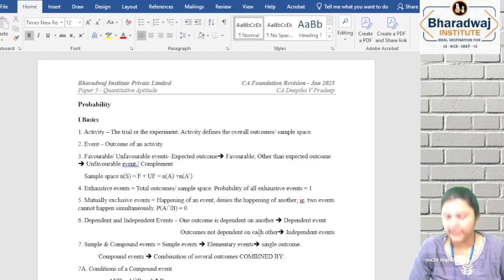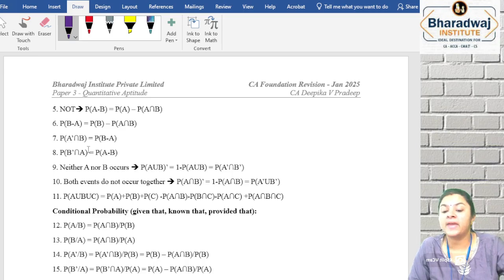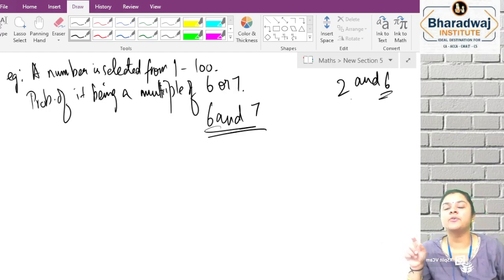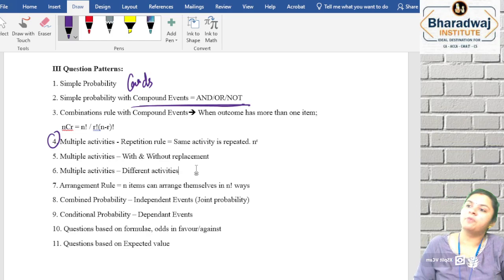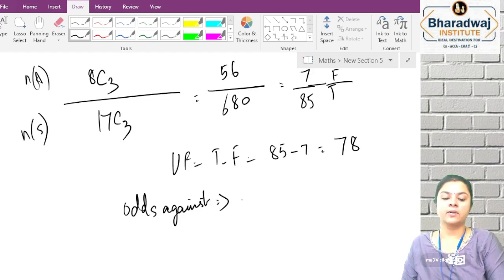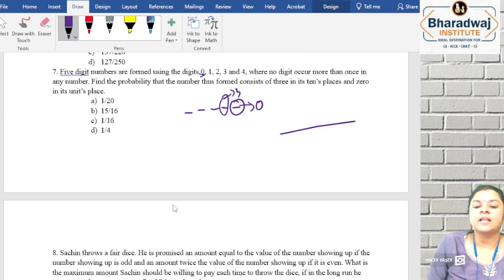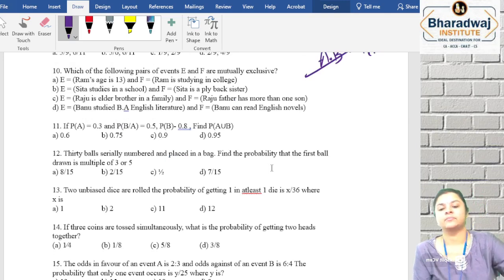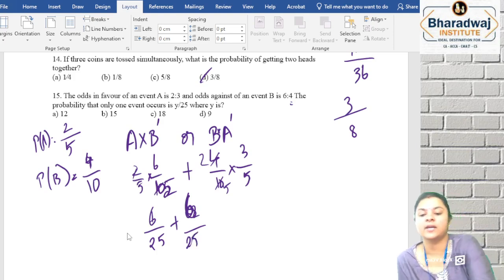CA Foundation Revision Maths & Statistics Day 3 Probability